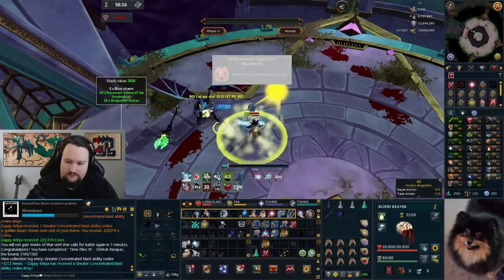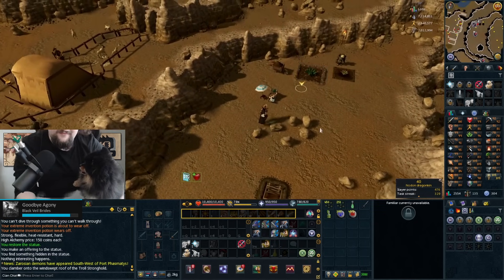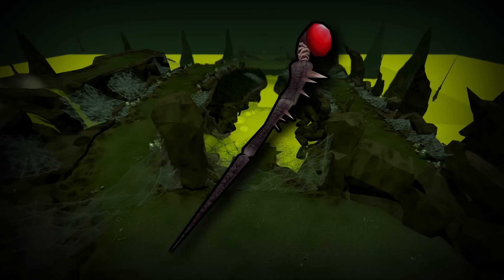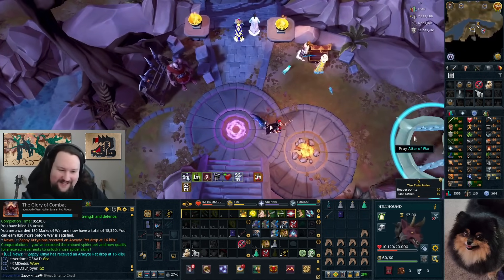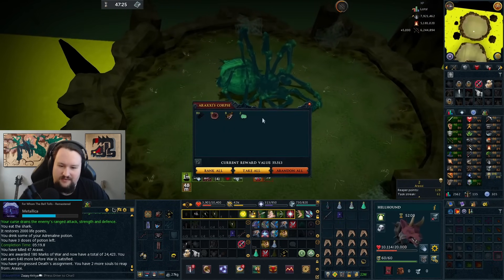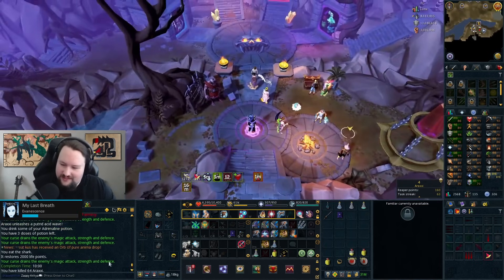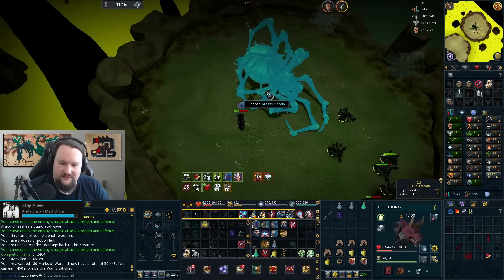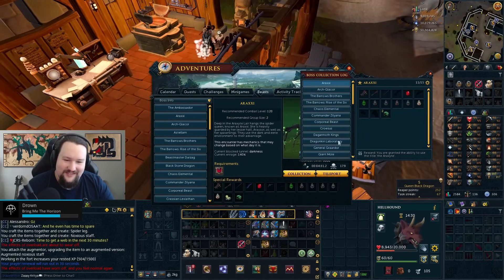You're Not SUPPOSED To Do This Boss This Way... - RS3 Ironman #11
With 9 days left before sanctum's release, we decide to go for extra credit on our journey of becoming sanctum ready...